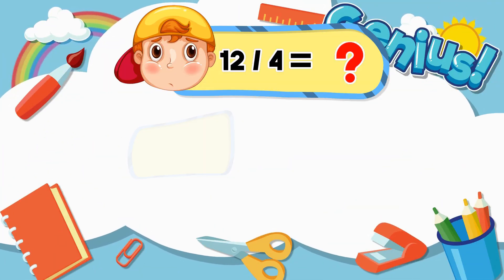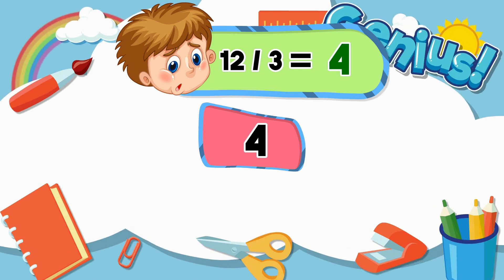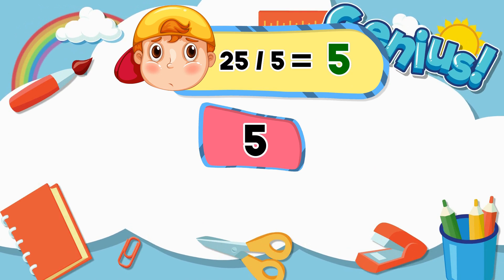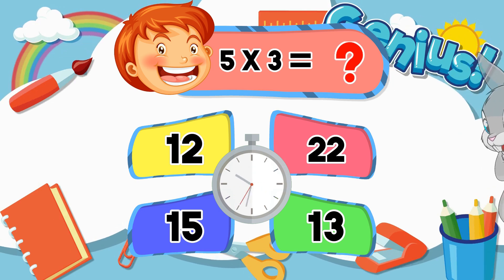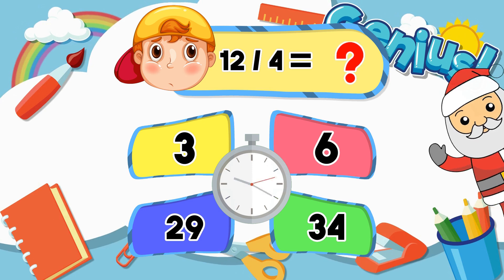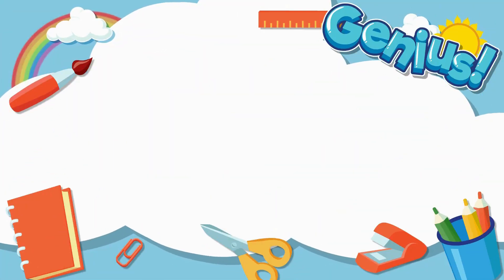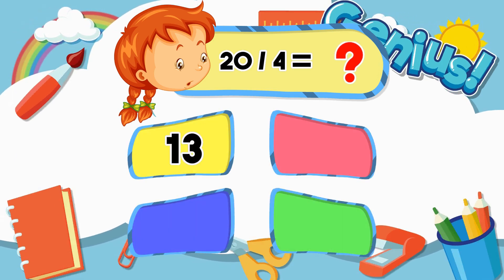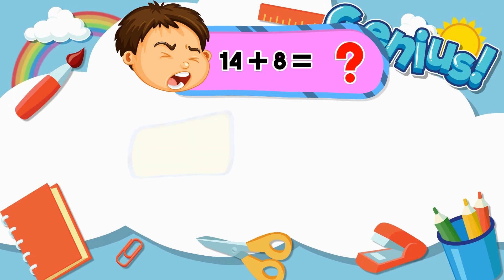MAKE Your Kid a Math Champion! 🏆 Fun Quiz Inside!